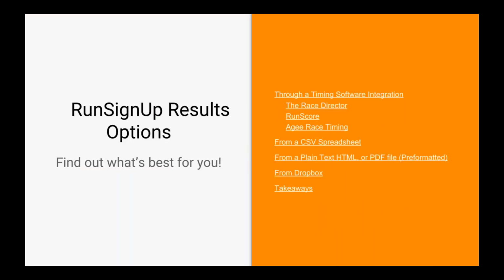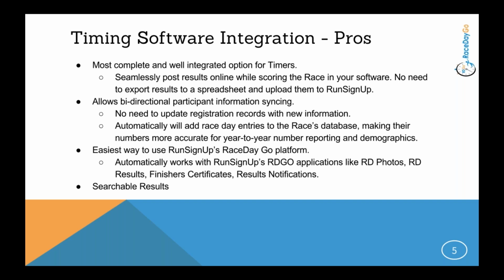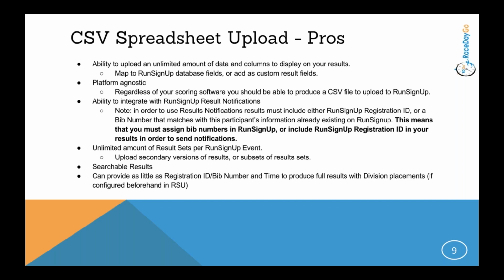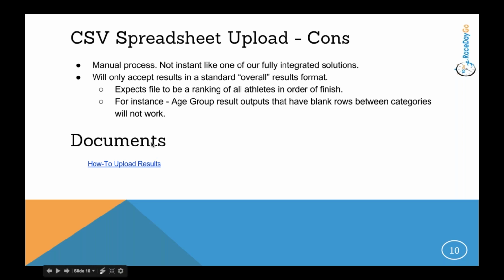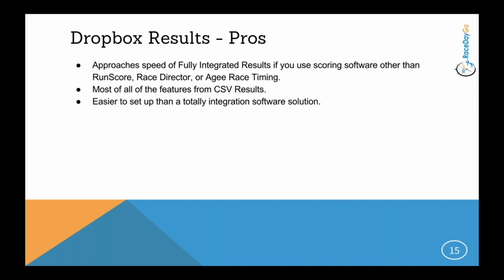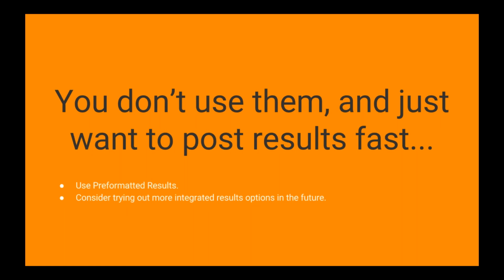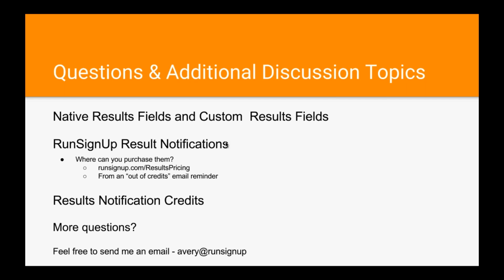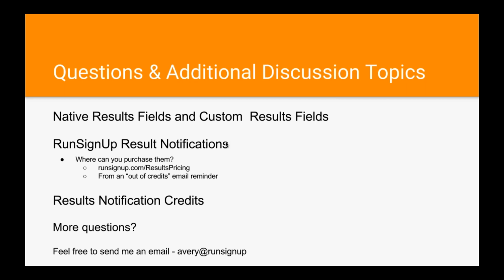RaceDay Webinar - Advanced Tools for Timers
Tools for Timers: use RunSignUp results through a Timing Software integration, from a CSV, HTML, or PDF file, or via dropbox, and use results notifications.

300 Mill St., Suite 200